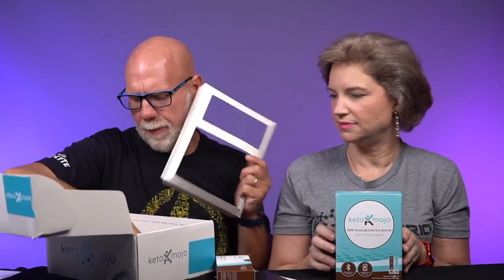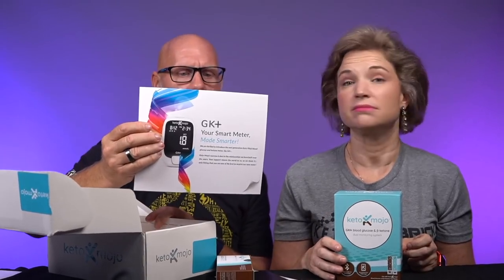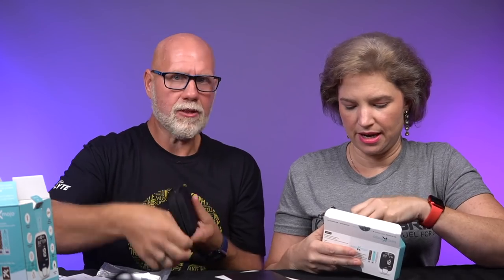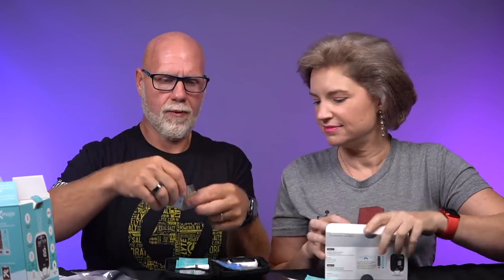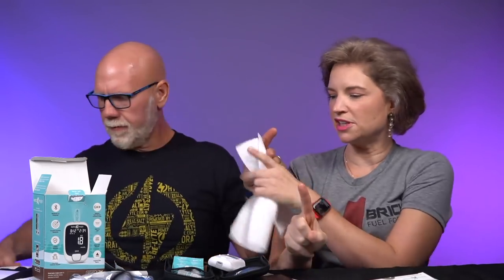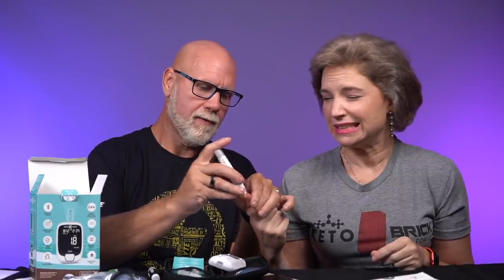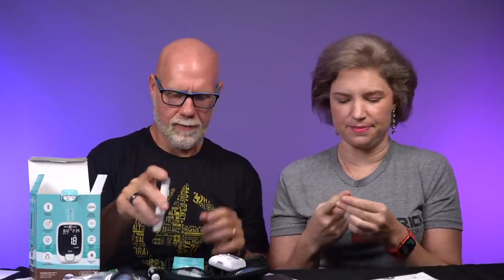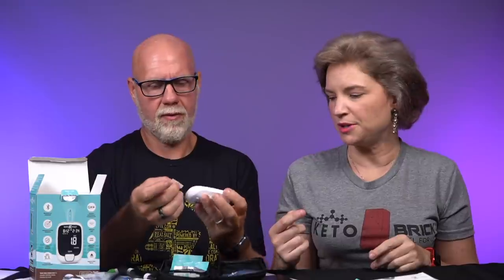Are we still in ketosis? | New Keto Mojo GK+ meter review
2krazyketos is a participant in the Amazon Services LLC Associates Program, an affiliate advertising program designed to provide a means for sites to earn advertising fees by advertising and linking to amazon.com.